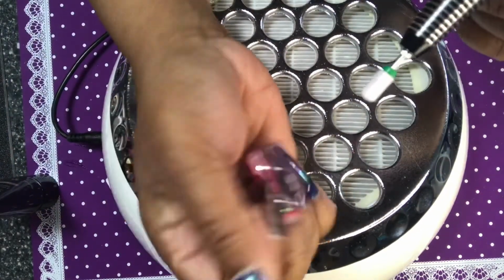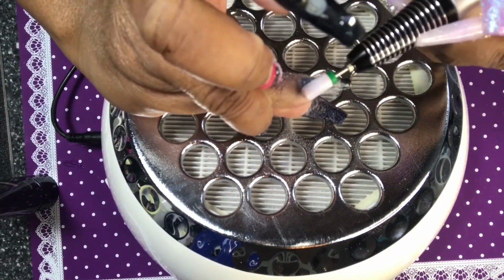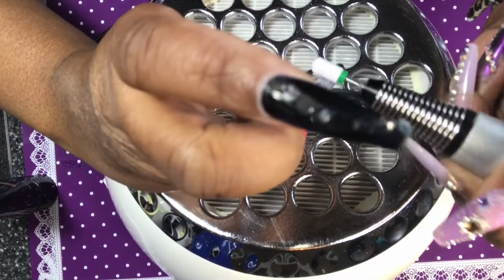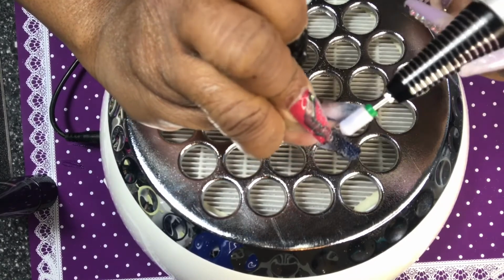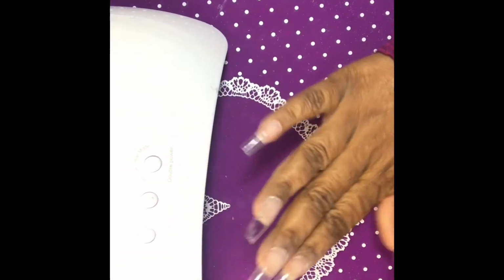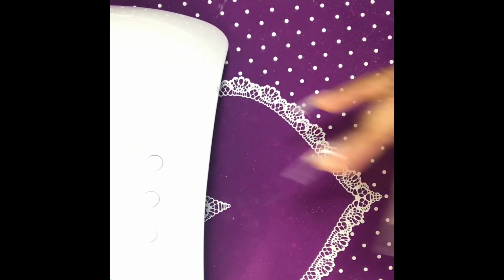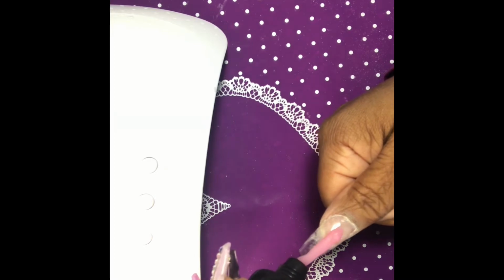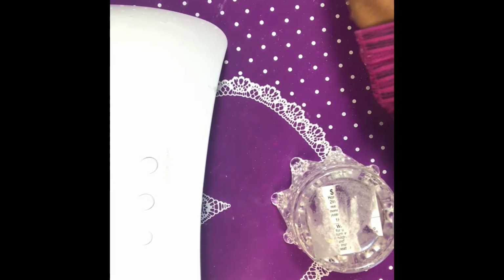Apre Dupe Fill In | Madam Glam Polygel